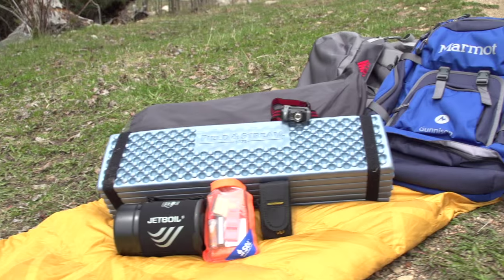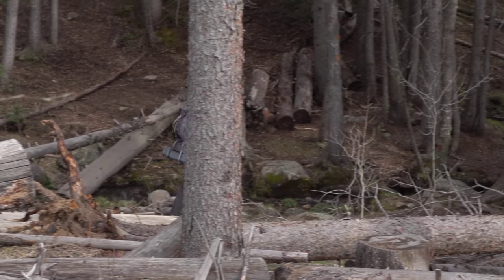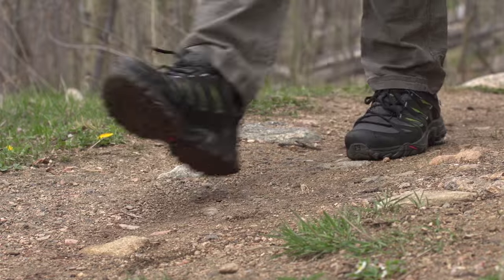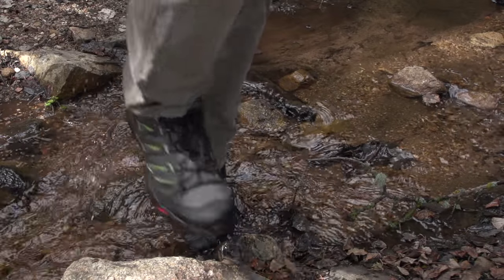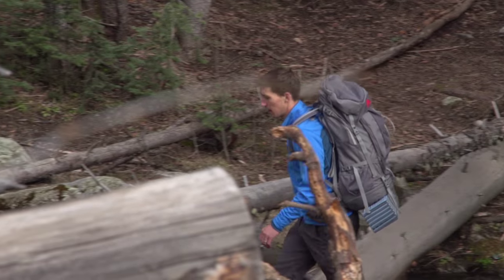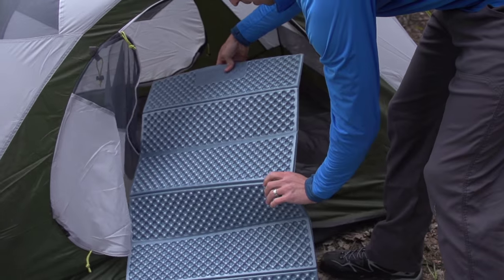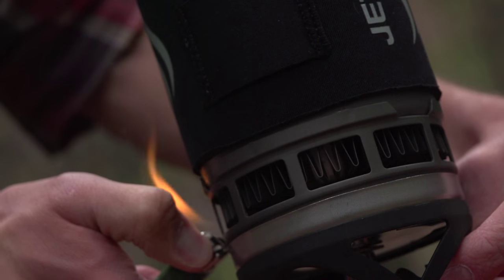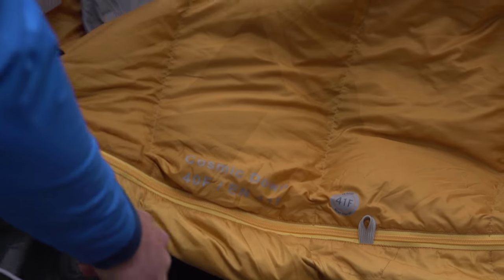The Gear You Need to Start Backpacking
Hiking and backpacking are some of the best ways to enjoy the outdoors. Our beginner's guide shows you what type of gear you'll need for everything from a short day hike to a multi-day backpacking trip.